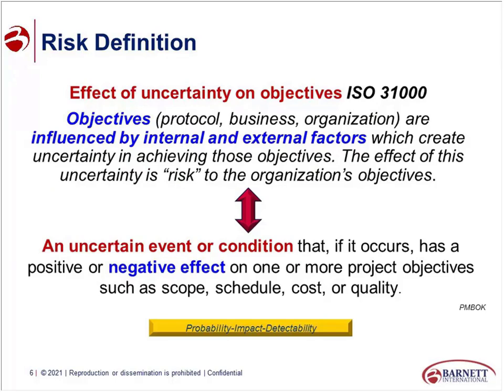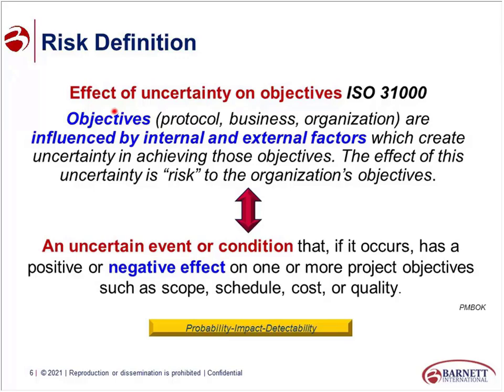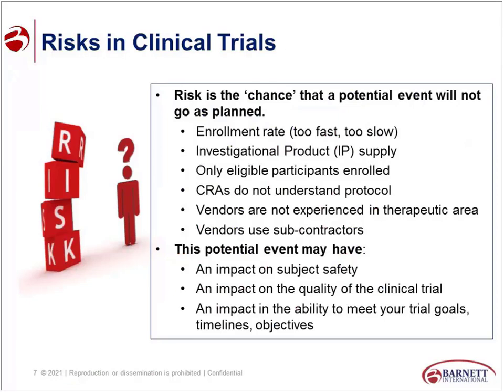Managing Risks in Outsourced Clinical Trials: Practical Approaches and Tools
Partnerships with clinical vendors are critical to the success of the trial. Sponsors, as well as vendors who hire other vendors, require both performance and quality oversight. Whether your organization hires different vendors per protocol/program, or you’re in a preferred provider partnership model, you always encounter potential risks. This web seminar will provide a systematic, structured, proactive approach to risk management in outsourced clinical trials. We will discuss the internal and external factors for the organization to identify, assess, manage, and continuously monitor throughout the life of a project and/or partnership (e.g., protocol, investigational plan, regions, sites, vendors, and resources).